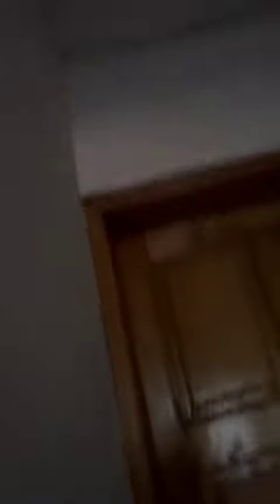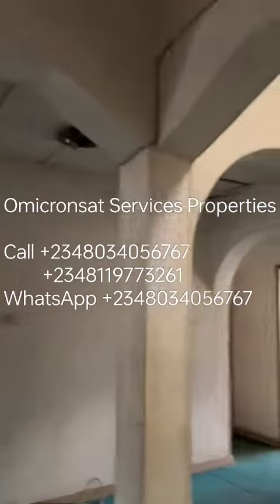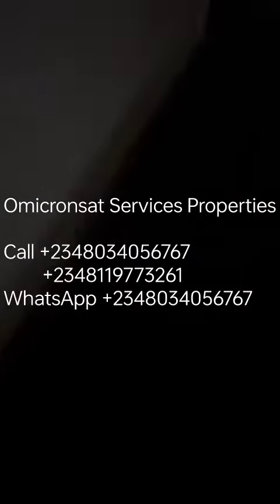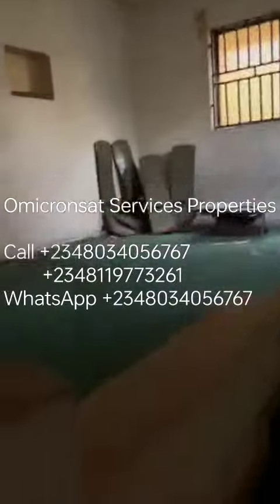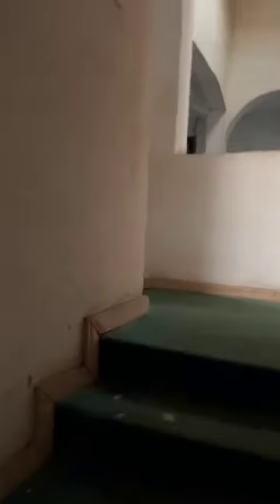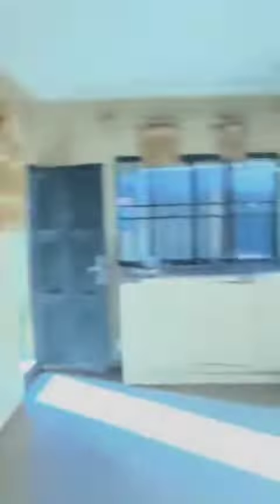FOR SALE PART 2: 4 Bedroom Bungalow,3 Parlours, Underground Basement,2 BQ Quarters.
FOR SALE: 4 Bedroom Bungalow, 3 Parlours, Underground Basement, 2 Bedroom Boys Quarters, Borehole, Security House and a Car Park Space Situated on a Corner Piece Land.

Location: Owerri.

Title: Allocation Paper.

Price: ₦50 Million (Slightly Negotiable).

N/B: Site Inspection is Strictly on appointment with the Client.

T&C: All Logistics For Any Ground Inspection Is To be Financed By The Client/Mandate That Is Interested In The Above Advertised Property.

or visit our office at Plot C/4 Sam Mbakwe Avenue, World Bank Area "A" New Owerri.